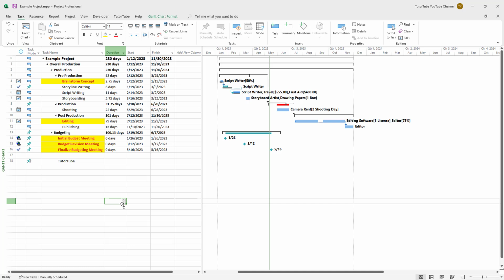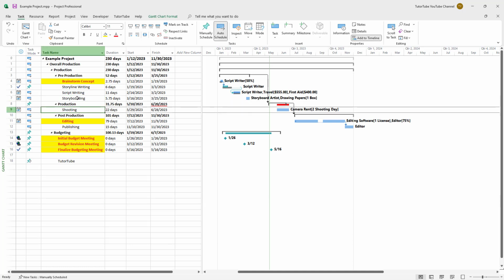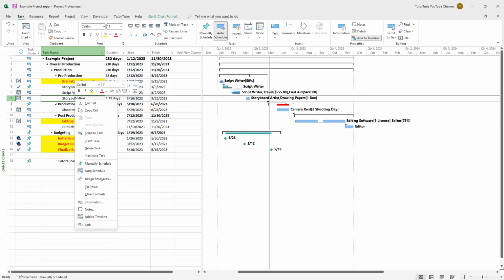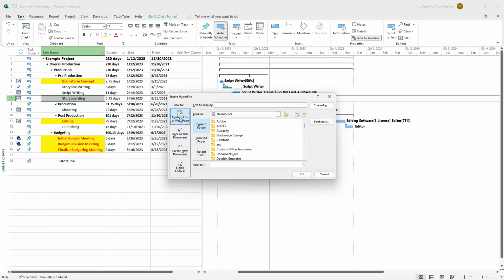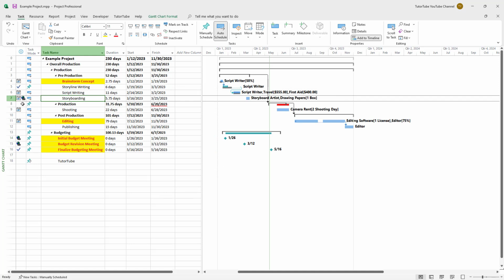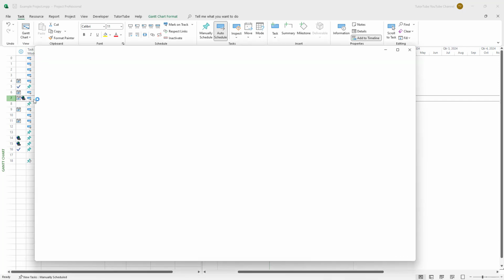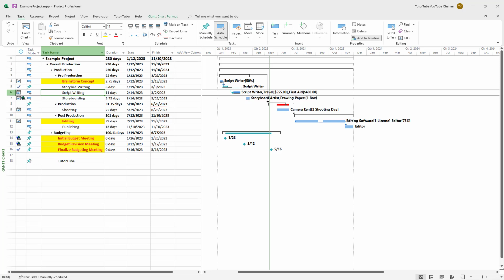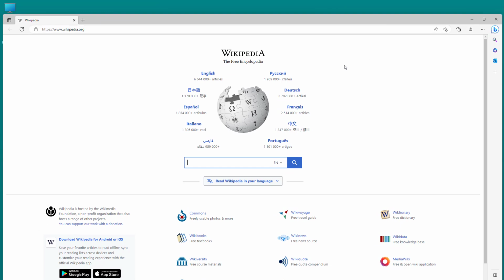Microsoft Project - Lesson 122 - Adding in External Hyperlinks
In this tutorial, we will be discussing about Adding in External Hyperlinks in Microsoft Project